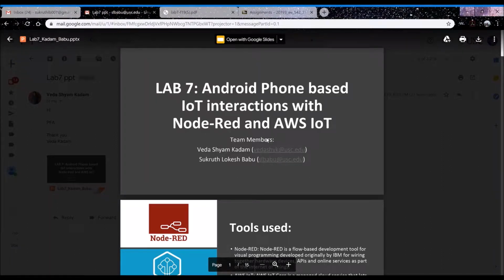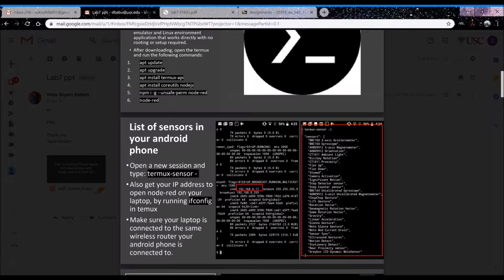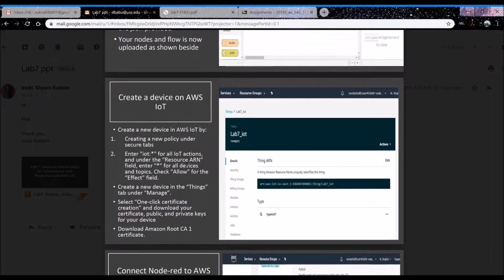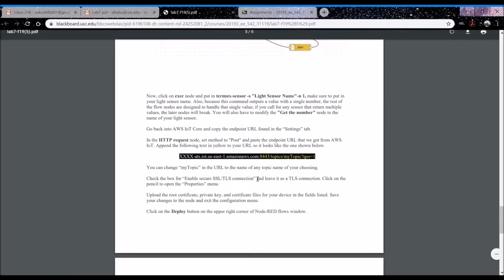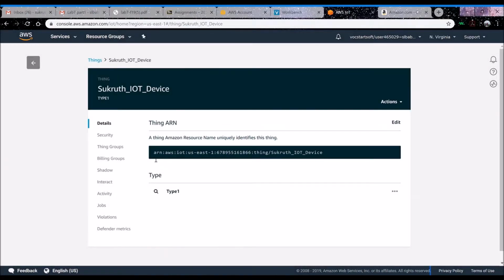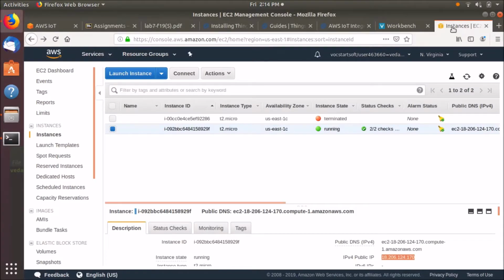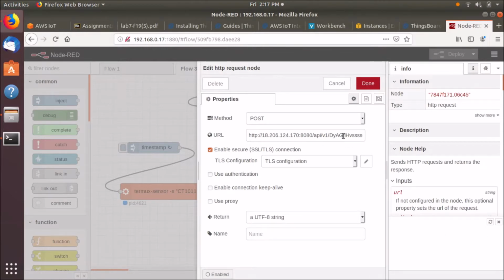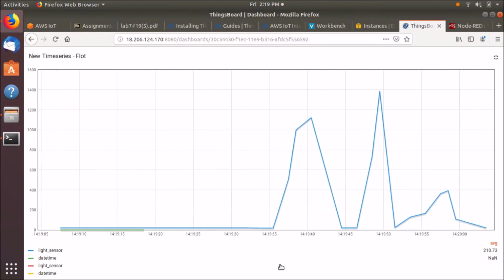EE542 Fall 2019 LAB7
By Veda Shyam Kadam
and Sukruth Lokesh Babu